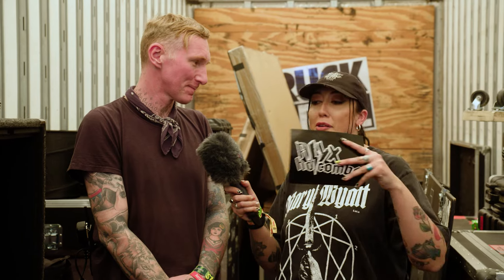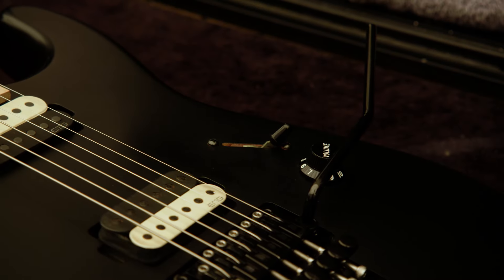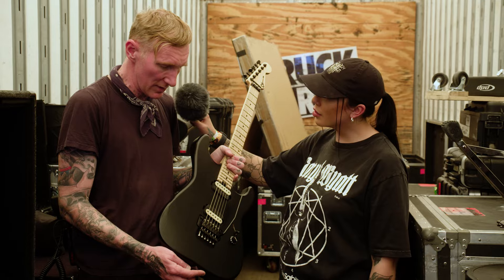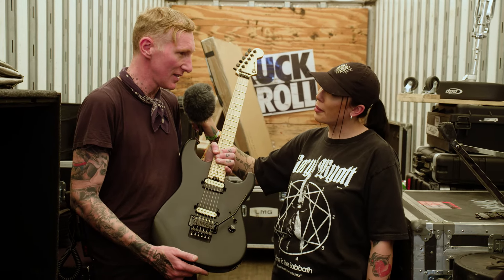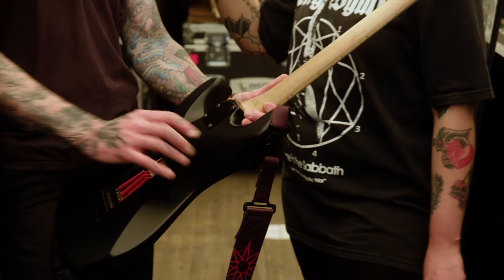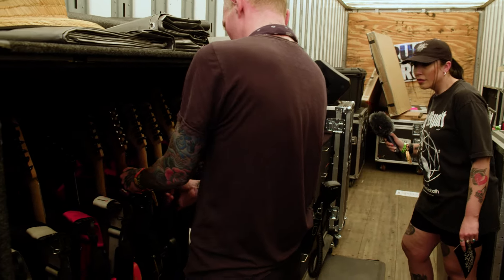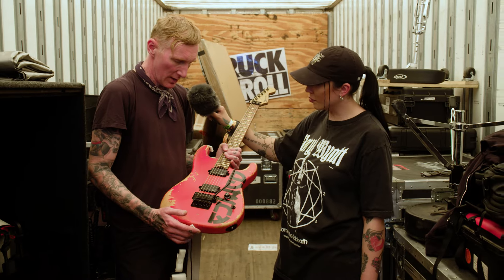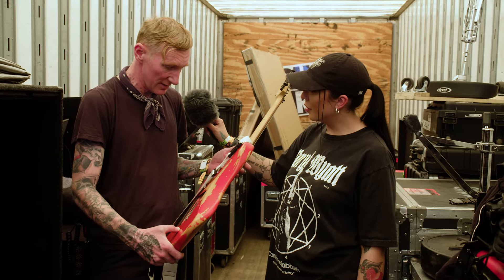Slipknot's Jim Root | Backstage Pass | Charvel Guitars | Sick New World Festival 2024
We had the opportunity to chat with Jim Root’s guitar tech, Brad Clifford, before Slipknot headlined Sick New World to see his collection of Charvel guitars!

About Charvel:
In each era since its arrival—the 1980s, 1990s, 2000s and right on through to today—Charvel has offered innovative and original guitar models with the very best in high-performance design and features. With the modern-era DK24 platform, several new remarkable artist models, and the time-honored San Dimas and So-Cal models, Charvel continues to forge a very bright high-performance future for guitarists everywhere.